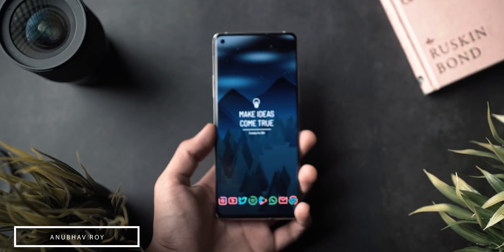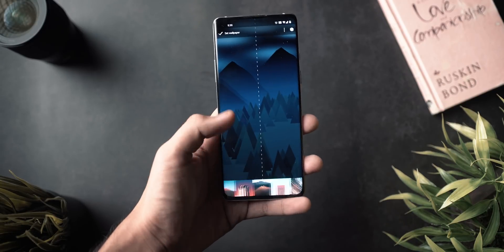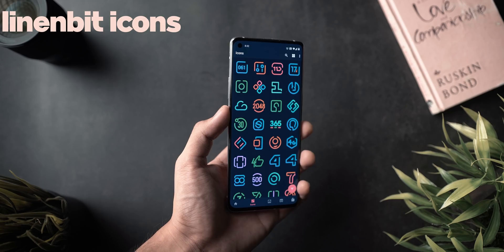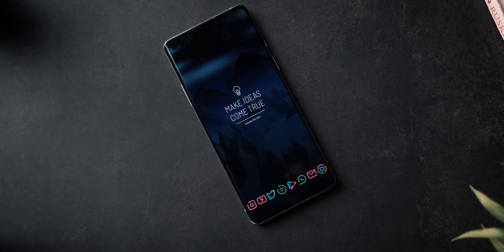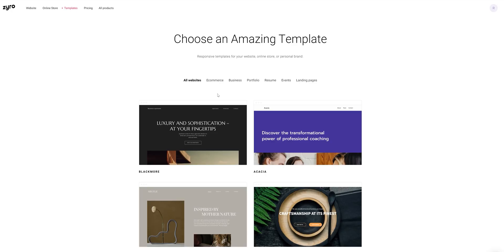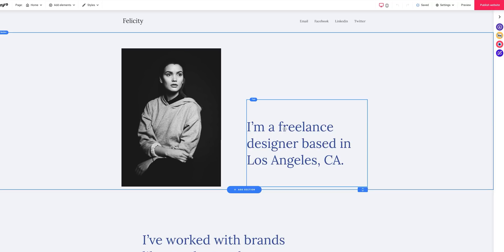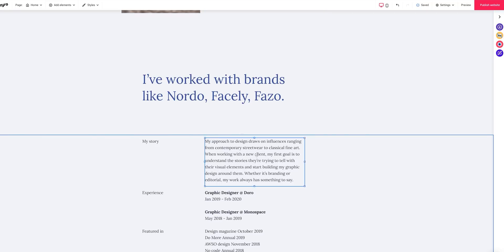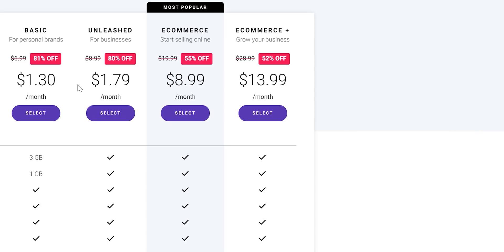Ultimate Clean Android Setup-AR Setups Ep.4!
In today's video, we talk about this insane android home screen setup that I really like! MAIN Gear I use/ recommend: